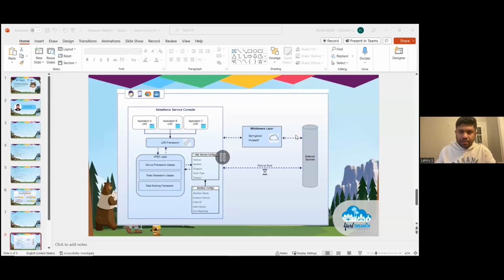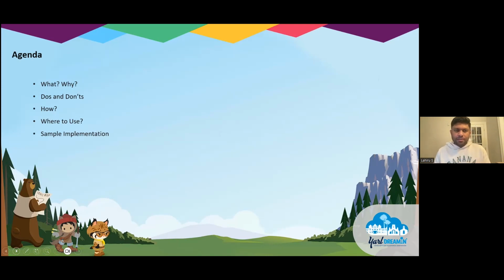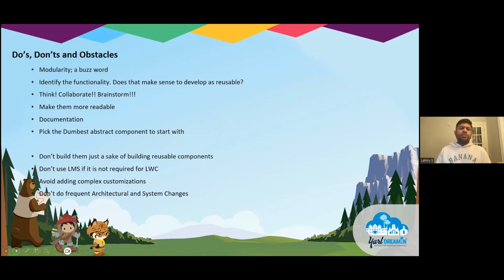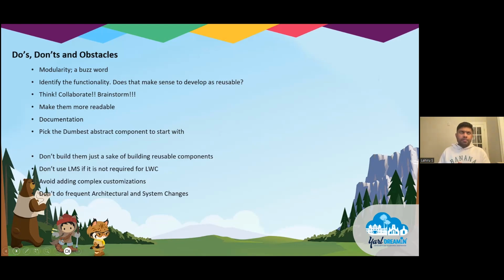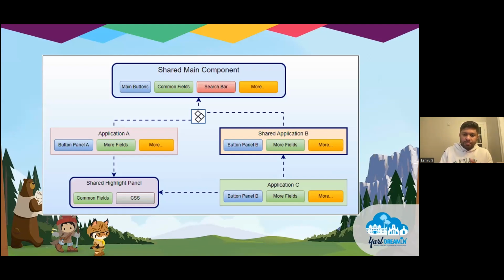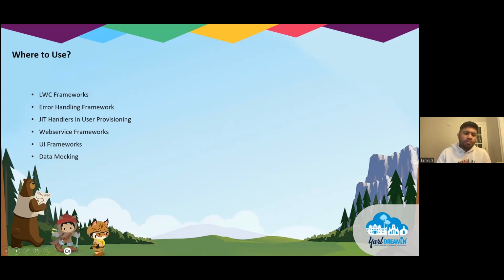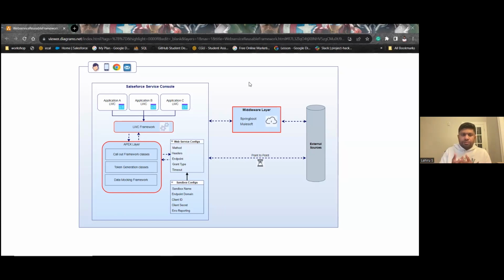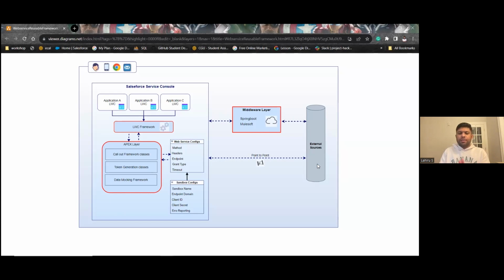Design robust frameworks in Salesforce | Yarl Dreamin | Salesforce Conference | Lahiru Subasinghe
Yarl Dreamin’ is a community-led Salesforce conference designed to bring you the real Salesforce experience right to your region. The one day conference had a variety of sessions including keynote speeches, panel discussions, hands-on workshops, training sessions, Salesforce challenges, fun games and networking opportunities.
In this session, Salesforce Certified Architect Lahiru Subasinghe is sharing his knowledge on Designing robust frameworks in Salesforce with scalable and reusable components.